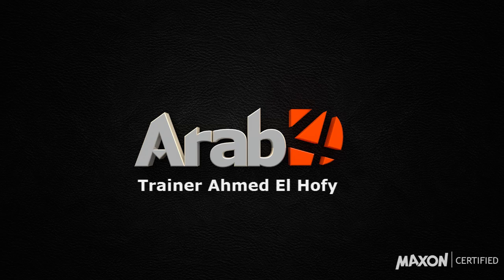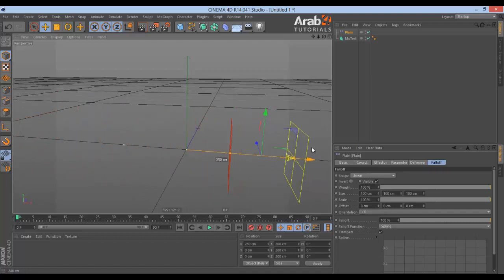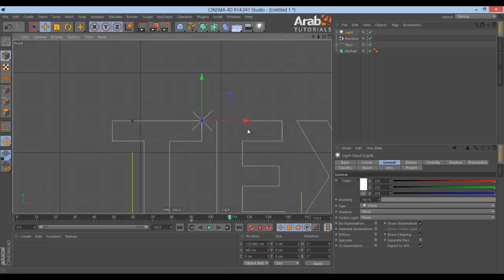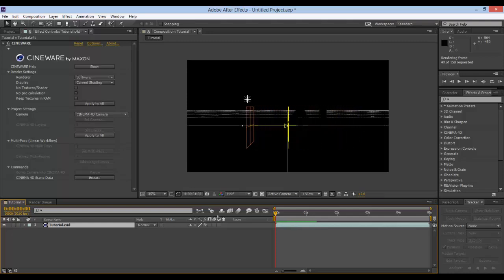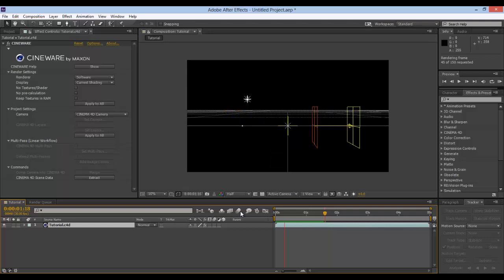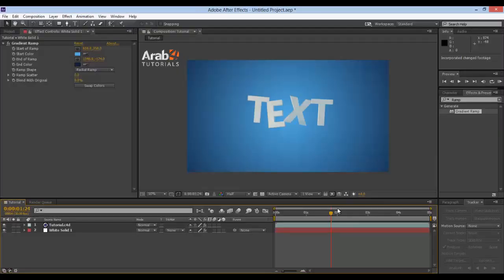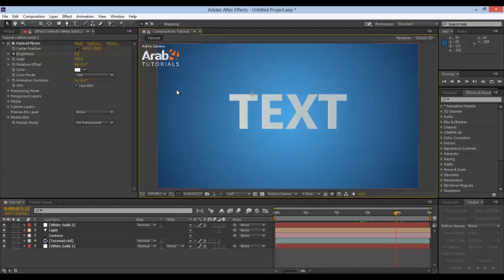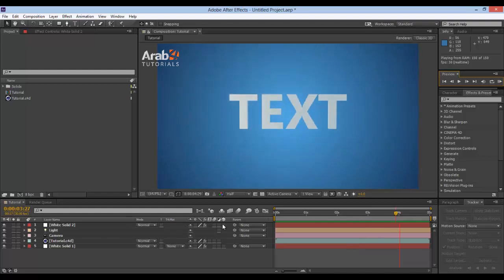Getting Started with Cinema 4D & Cineware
This a quick tutorial to show the new exchange plugin between cinema4d and after effects. I will show you quickly how to make a nice text animation using mograph then we will composite it in after effects using the new cineware

Tutorial By Ahmed Hofy